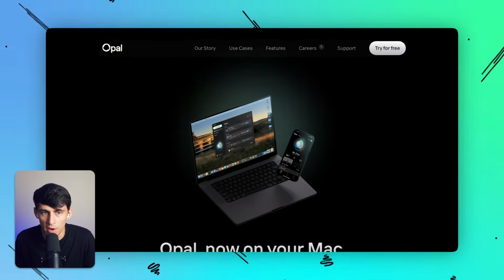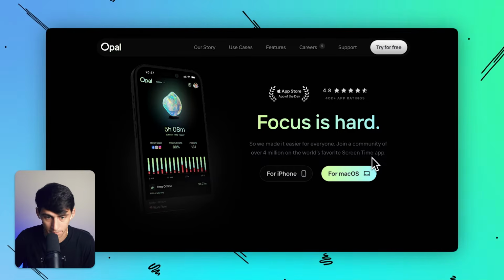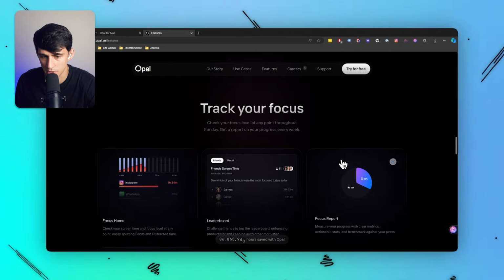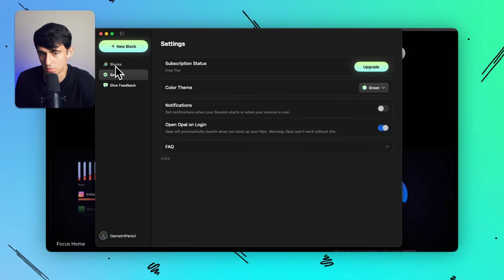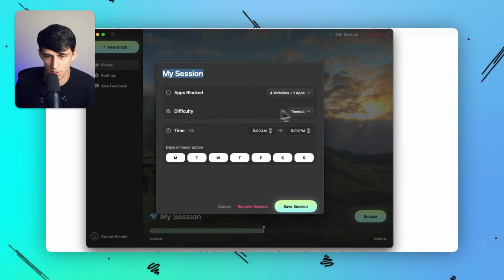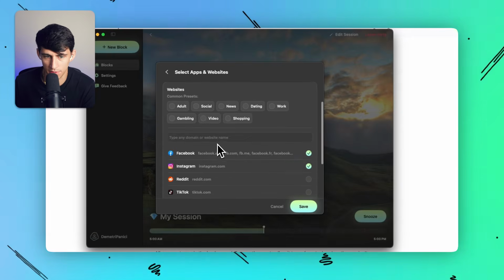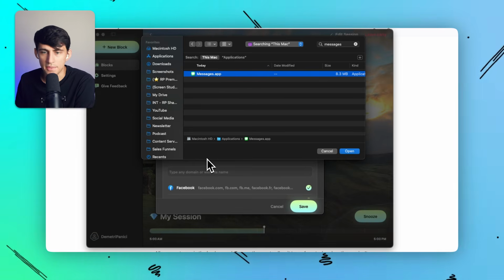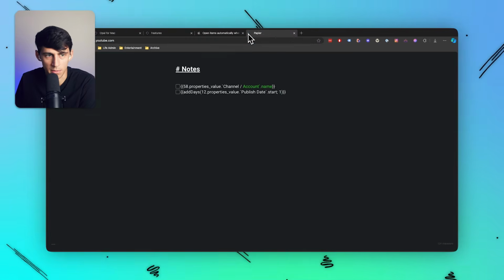How to Cure Your Social Media Addiction (Opal Review 2025)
In today's digital age, staying focused and avoiding distractions has become increasingly challenging. With the constant pull of social media and other addictive apps, many of us struggle to maintain productivity.

As someone who has personally experienced these challenges, I share my journey of seeking solutions to overcome them.

One of the key tools I've found helpful is the Opal app, an advanced screen time reducer. Opal stands out for its unique ability to block distracting apps and websites, offering both free and premium features.

Whether you're working on a project or simply trying to reduce your screen time, Opal provides the support you need to stay on track.

Join me as I commit to a 30-day challenge with Opal, aiming to enhance my focus and eliminate distractions. If you're looking for practical ways to improve your productivity and manage your digital habits, this video is a must-watch. Let's take the first step together towards a more focused and fulfilling life.

⏰ TIMESTAMPS:
0:00 - Introduction to Digital Distractions
1:00 - Struggles with Addictive Apps
2:00 - Discovering Opal: A Solution for Screen Time Management
3:00 - Opal's Free vs. Premium Features
4:00 - Commitment to a 30-Day Challenge with Opal